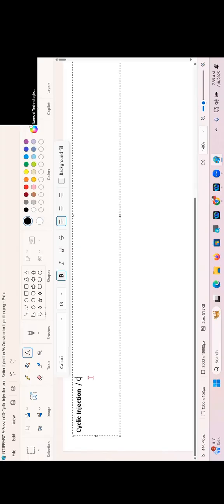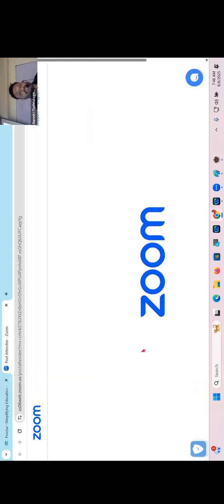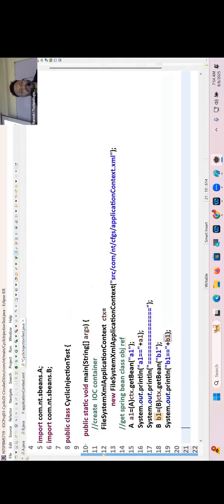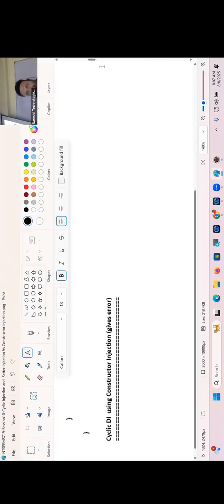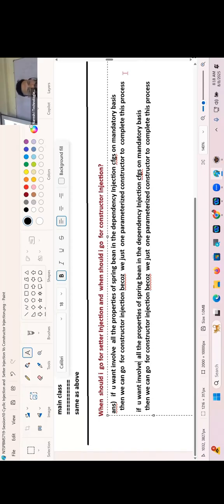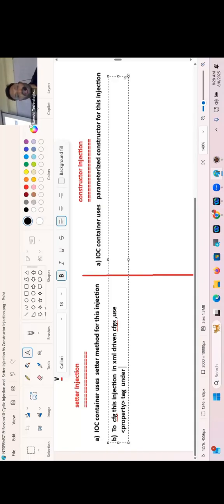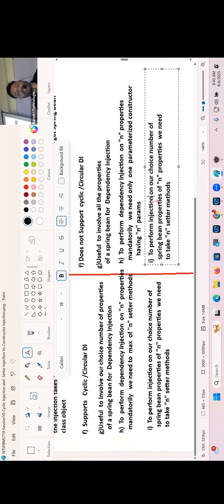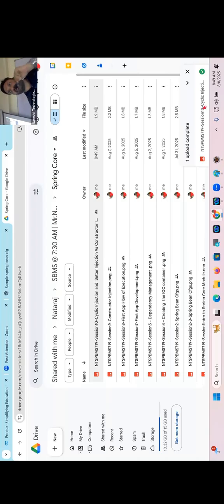Spring boot class 18